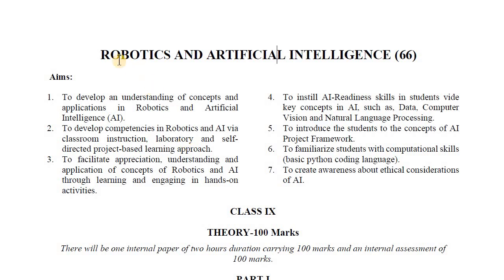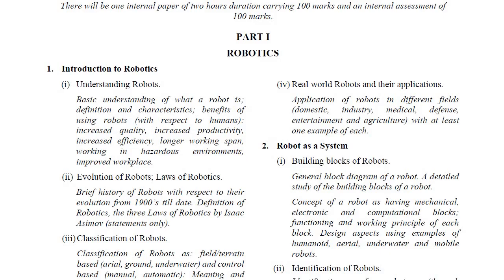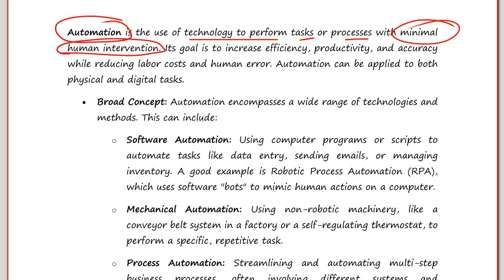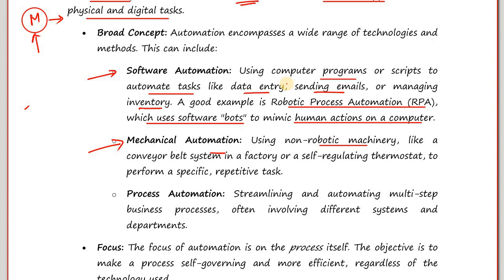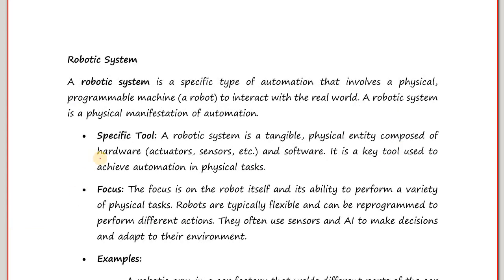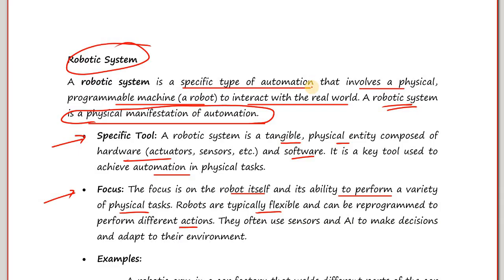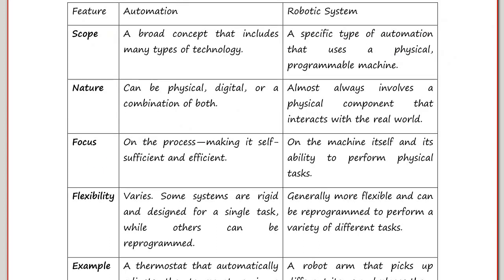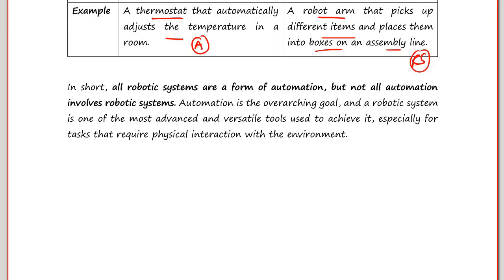Robotic System vs Automation | One Shot Revision | ICSE Class 9 & 10 Robotics and AI | Code 66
Are "Automation" and "Robotic Systems" the same thing?
🤖⚙️ Many people use these terms interchangeably, but they have distinct differences that are crucial for your ICSE Class 9 and 10 Robotics and Artificial Intelligence (Subject Code 66) exams.

In this video, we break down the relationship between these two concepts, exploring how one is a broad goal and the other is a physical tool.

Key Topics Covered:
✅ What is Automation? The use of technology to perform tasks with minimal human intervention.
✅ Types of Automation:
* Software Automation: Using bots (RPA) for data entry and emails.
* Mechanical Automation: Conveyor belts and self-regulating thermostats.
* Process Automation: Streamlining complex business workflows.
✅ What is a Robotic System? The physical manifestation of automation involving sensors, actuators, and AI.
✅ Key Comparisons:
* Broad Concept vs. Specific Tool.
* Digital vs. Physical Interaction.
* Rigidity vs. Flexibility (Reprogramming).
✅ The Big Takeaway: Why all robotic systems are automation, but not all automation involves robots!

* Syllabus Focus: Strictly follows ICSE Code 66 requirements.
* Exam Ready: Includes a concise comparison table and real-world examples (Da Vinci Surgical Robot, Warehouse AMRs).
* Clear Concept: Uses simple analogies like thermostats and car factory arms.

🕒 Timestamps
[00:00] Introduction to ICSE Robotics & AI (Code 66)
[01:13] Are Automation and Robotics the same?
[01:52] Defining Automation: Goals and Benefits
[03:33] Software Automation (RPA and Digital Bots)
[04:09] Mechanical and Process Automation Explained
[04:42] Real-world Automation Examples (Thermostats & Emails)
[05:22] What is a Robotic System? (Physical Manifestation)
[06:09] Flexibility: Reprogramming Robots for Different Tasks
[07:01] Robotic Examples: Welding Arms and Surgical Robots
[08:00] Concise Comparison: Automation vs. Robotic Systems
[09:09] Summary Example: Thermostat vs. Robotic Arm
[09:25] The Relationship: All Robots are Automation